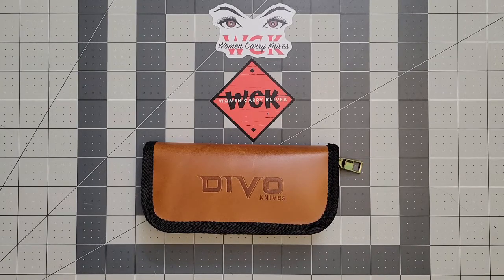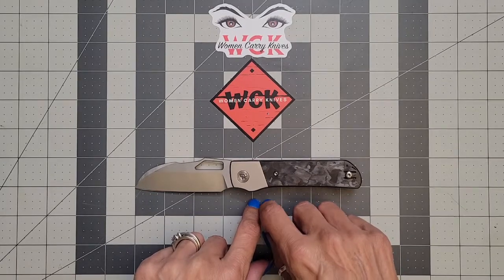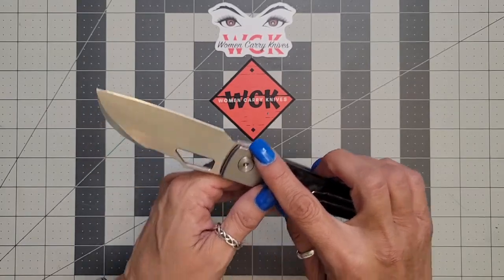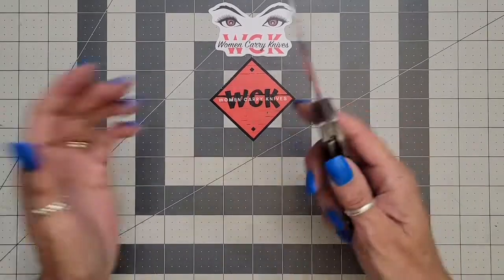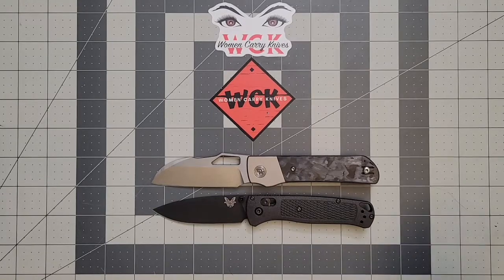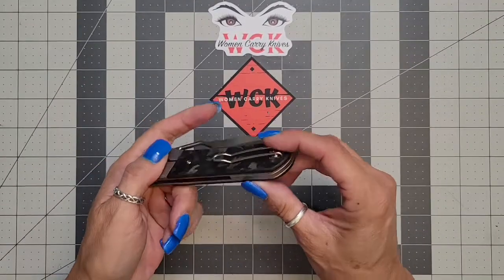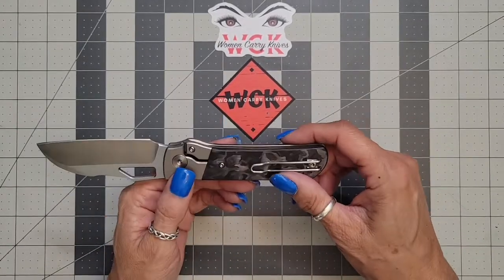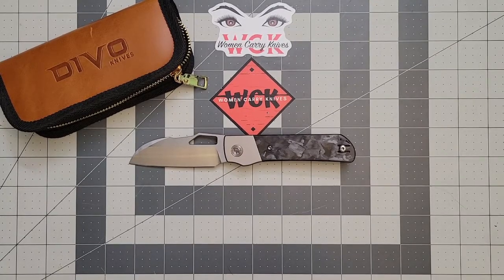Divo Knives Stout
Pre Order goes live April 9th at 1pm EST